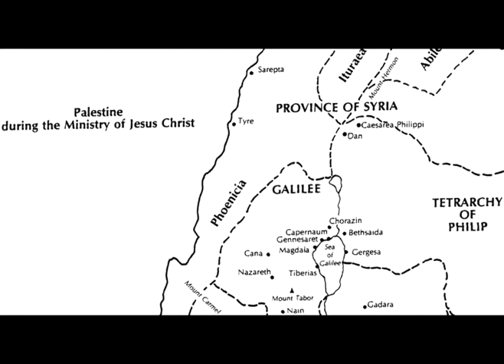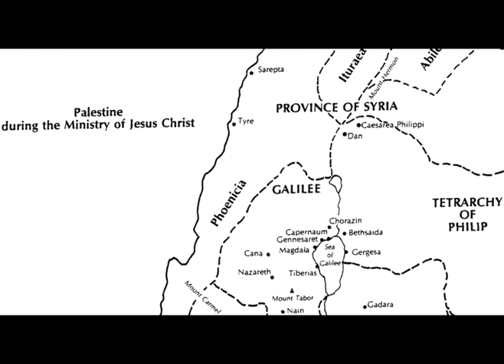biblecum1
Explanation of the use of the material for the Seminar "A Harmony of the Gospels" (Syllabus; version 1, January 1984), please see the PDF to follow the explanation To see an expanded book manuscript version from the end of 1984 (in this late version the events have been renumbered), go